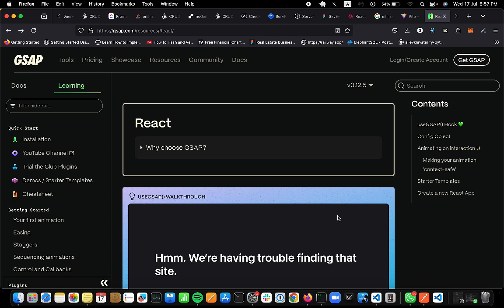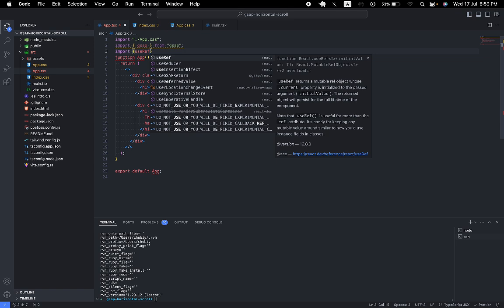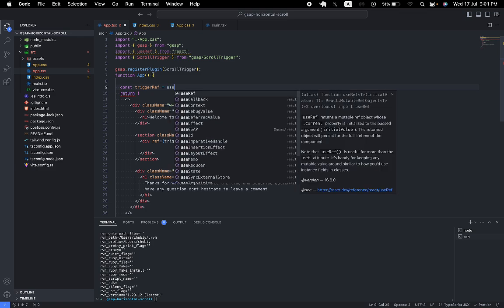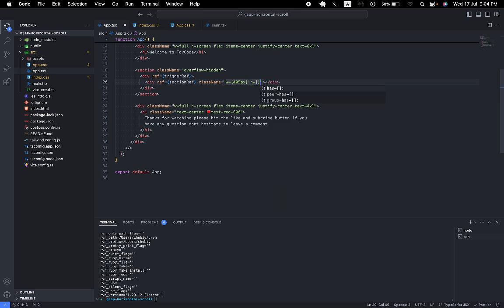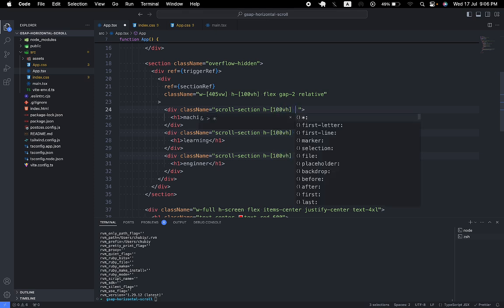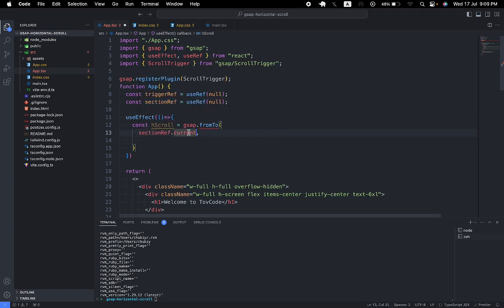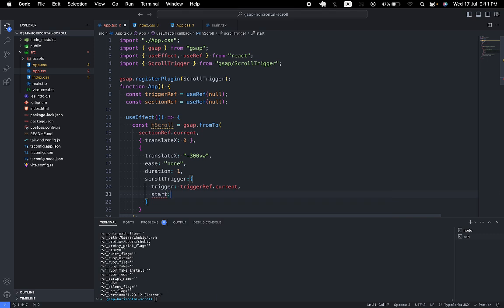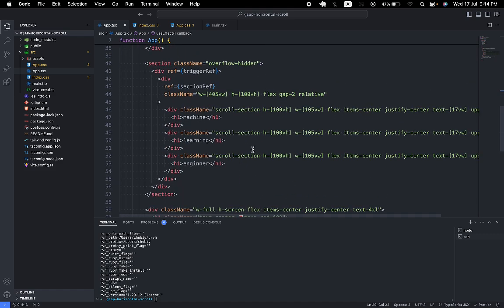ScrollTrigger: Horizontal Scroll Animation(GSAP)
Welcome to my latest tutorial on ScrollTrigger and GSAP! In this video, I will guide you through creating stunning horizontal scroll animations using the powerful GSAP library. Whether you’re a web developer looking to add some dynamic flair to your projects or a designer wanting to understand the capabilities of modern web animation, this tutorial is perfect for you.

What you’ll learn:

    Setting up GSAP and ScrollTrigger in your project
    Creating smooth horizontal scroll animations
    Fine-tuning animation triggers and effects
    Best practices for performance and responsiveness

Chapters:

0:00 Introduction
1:30 Setting up GSAP and ScrollTrigger
3:45 Creating the Horizontal Scroll Animation
10:00 Fine-Tuning Animations
13:00 Conclusion